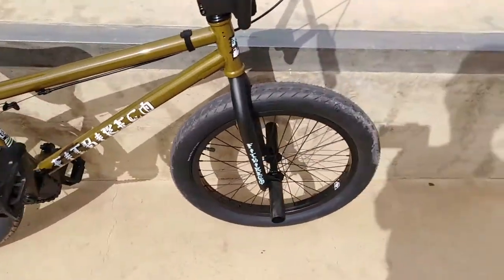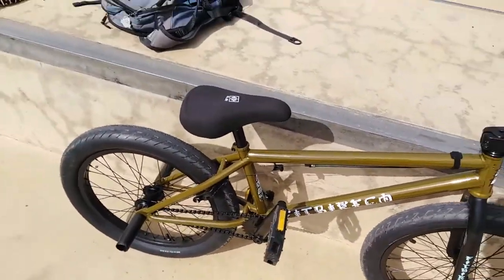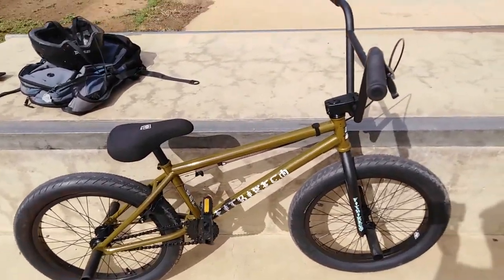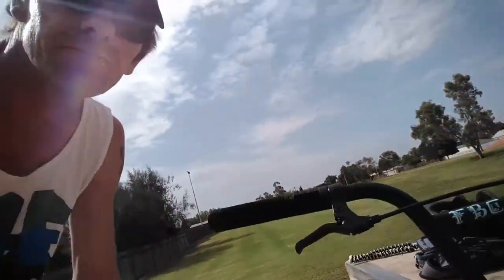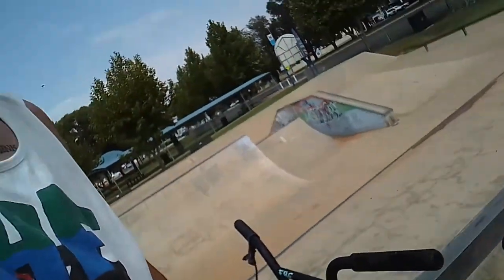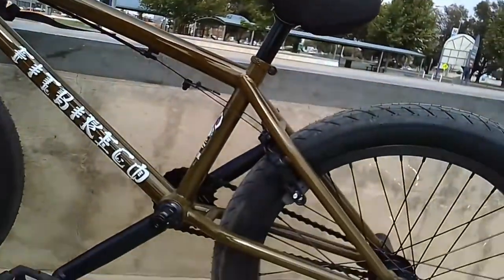another new bike (yumi fit)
V-Log #120